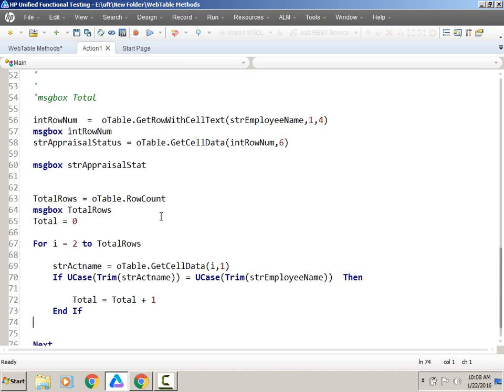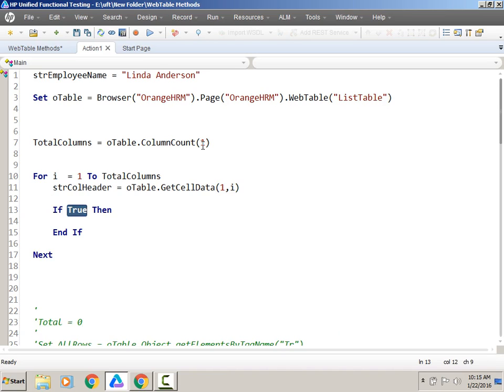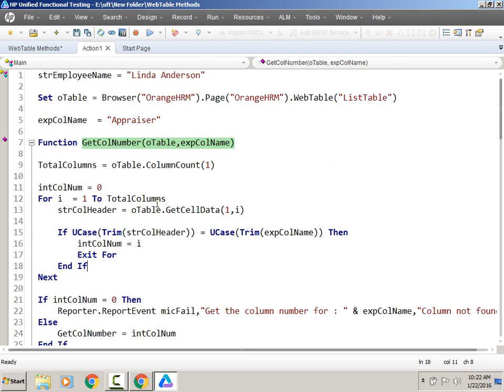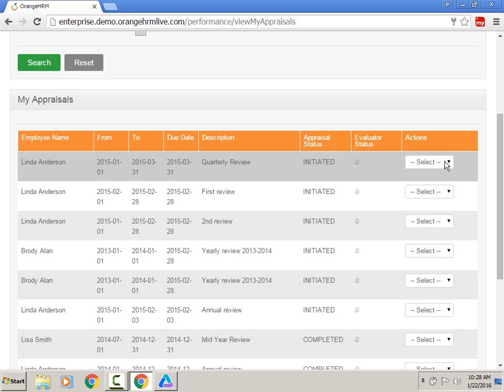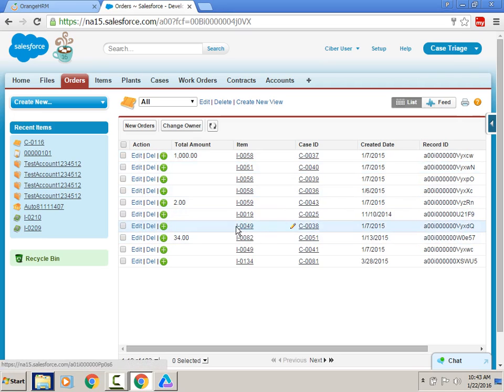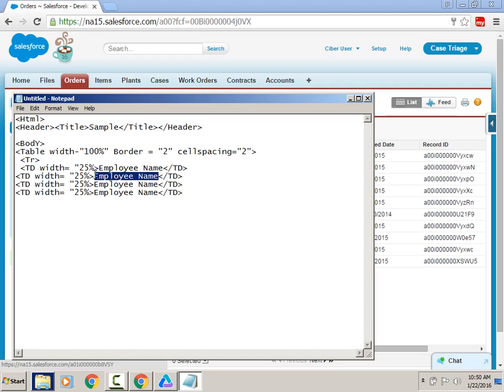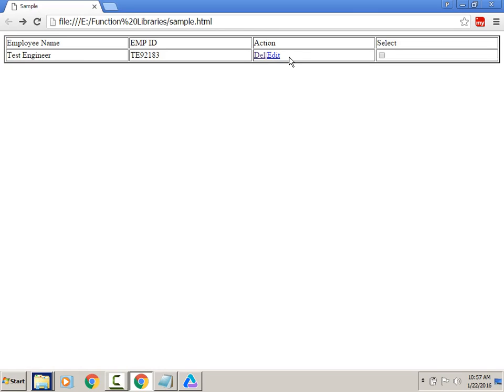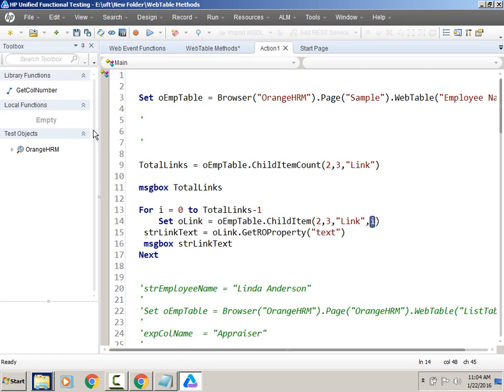dealing with objects inside web table by using child item and childitemcount methods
This video explains how to use childitem method and childitem count method. Dealing with objects inside a webtable.